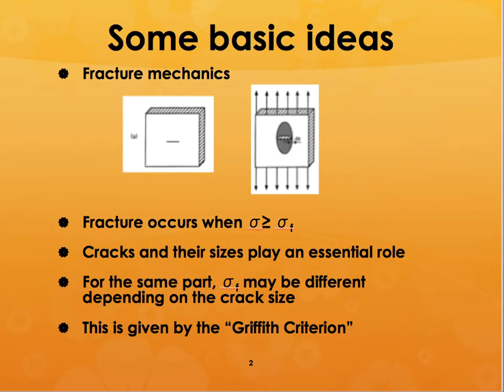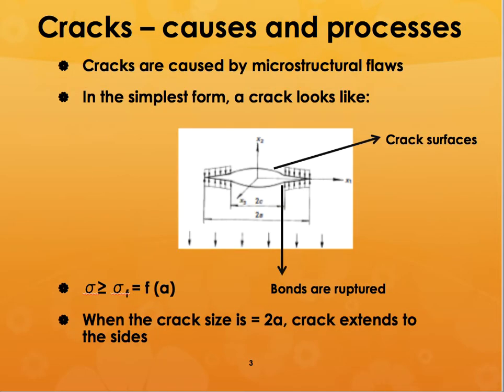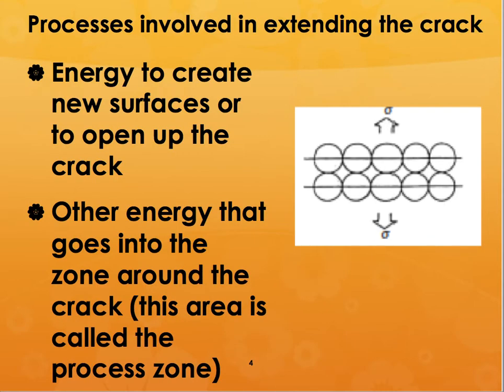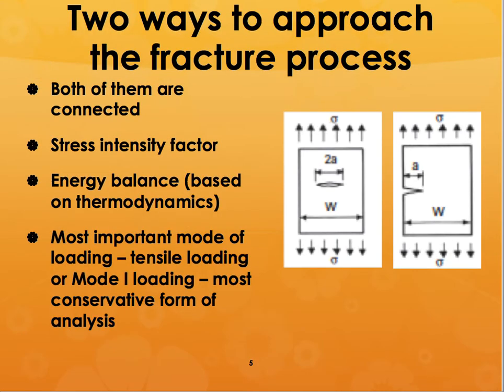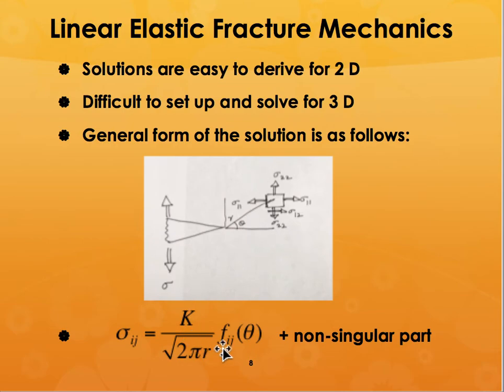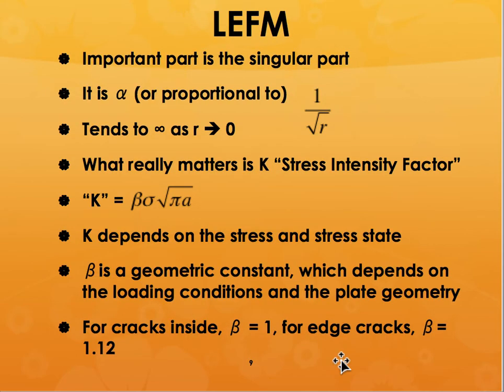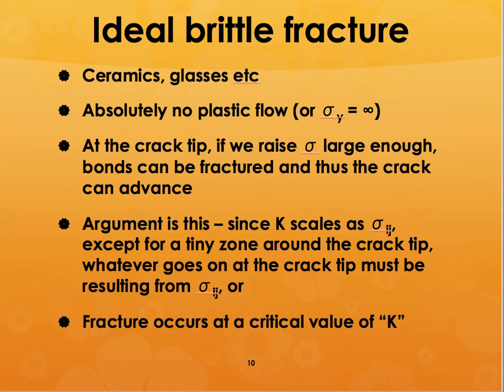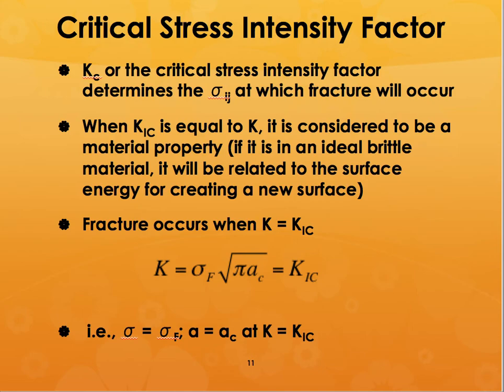MSE 5033 Composite Materials Lecture 3a